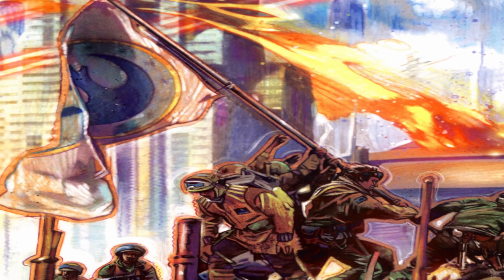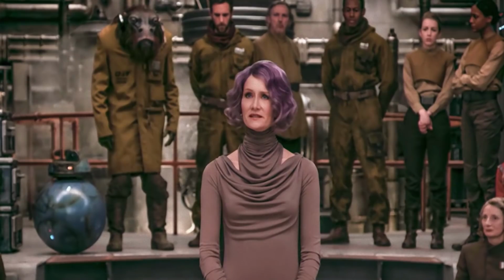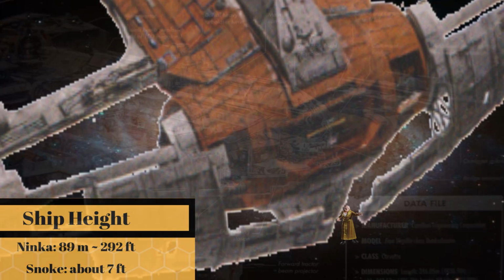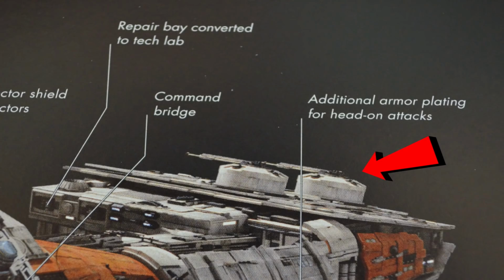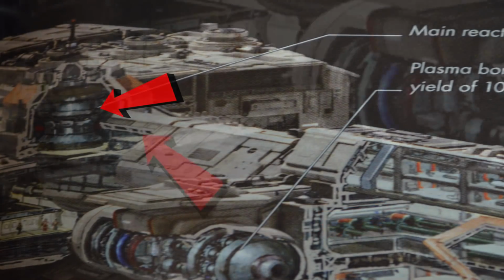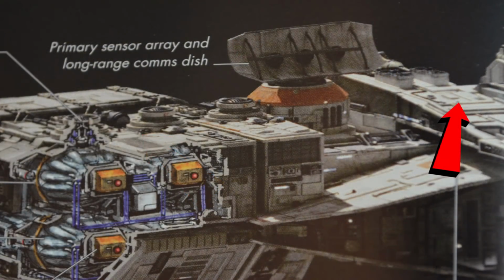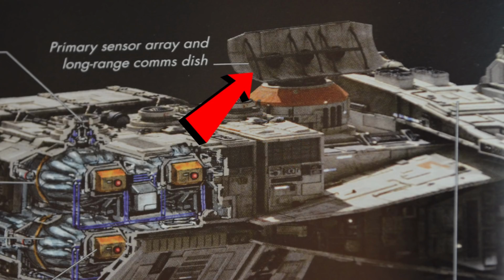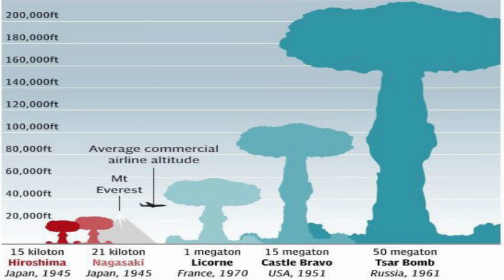Resistance NUKE Corvette - Holdo's Ship The Ninka Capital Ship - Star Wars Last Jedi Ships Explained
The Ninka was one of the most powerful capital ships in the Resistance Navy. This was a Free Virgillia-class ship donated to the Resistance, and captained by Vice Admiral Amilyn Holdo. We will take an in-depth look at this corvette seen during The Last Jedi, and the Evacuation of D'Qar map on Battlefront 2.

Thank you Patrons! : Will Taylor, Robo Doc, Streeter, Kenneth Gorman, MetaGonk, Thomas Fernandez, Alan Rogers, Lettuce